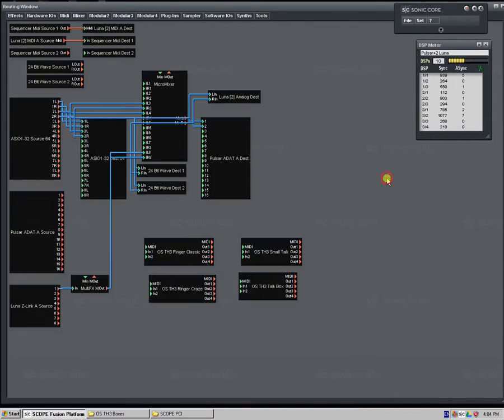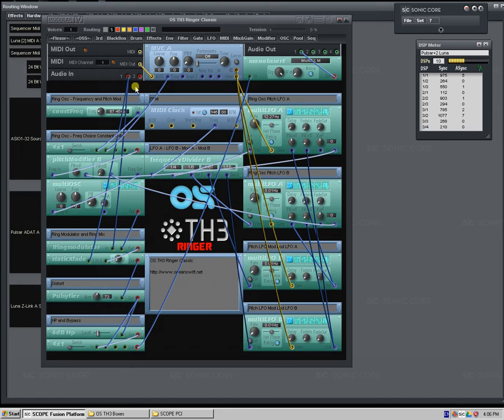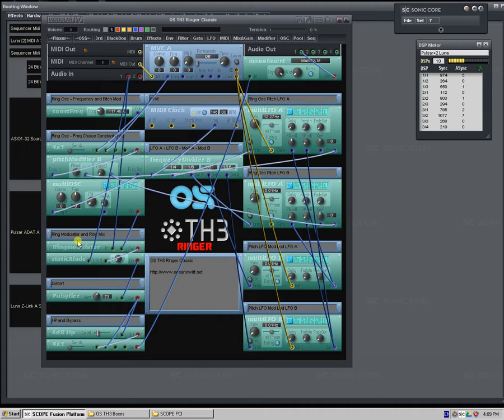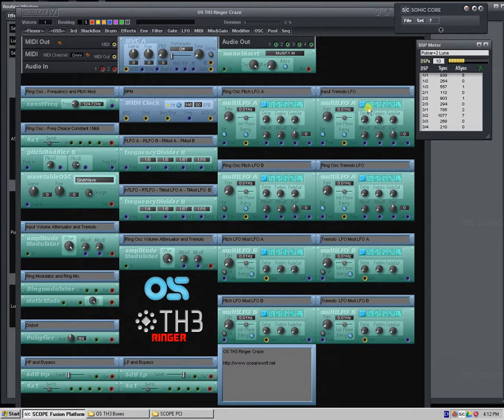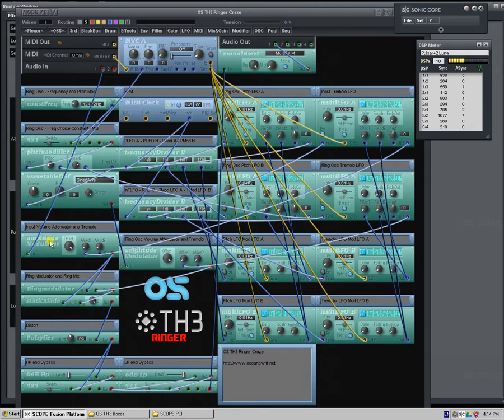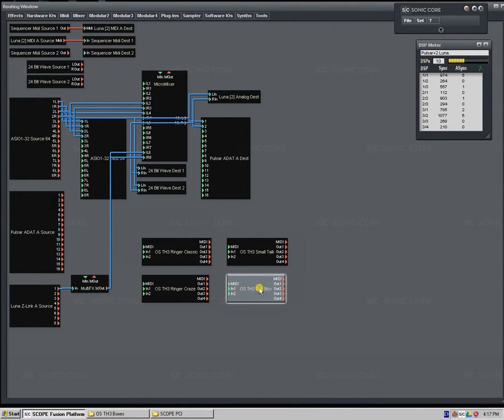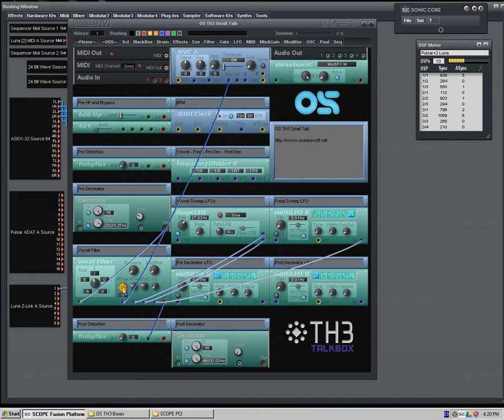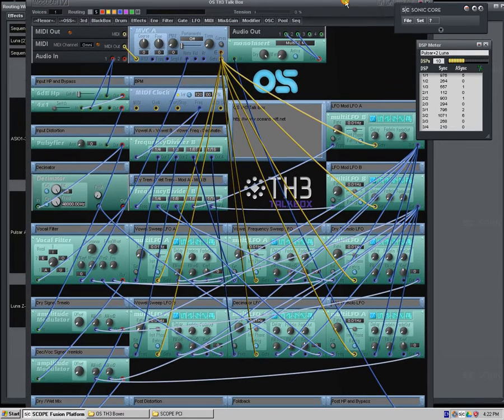Ocean Swift Synthesis - TH3 Ringers and Talk Boxes Overview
Ocean Swift Synthesis demonstration of the TH3 Ringers and Talk Boxex - ring modulator and talkbox effect Modular IV patches for the Sonic Core Scope.